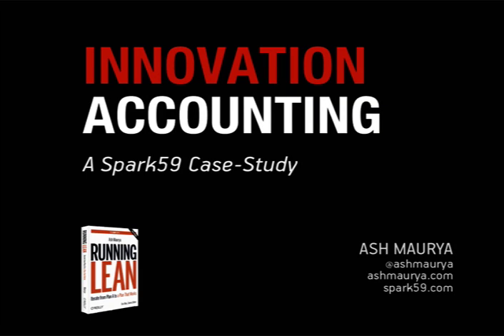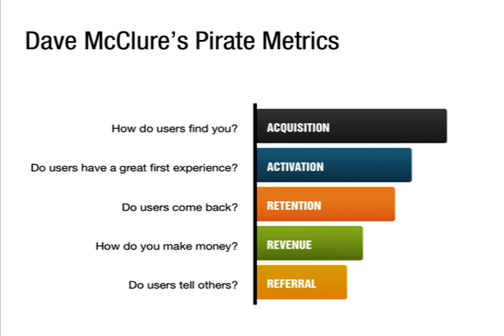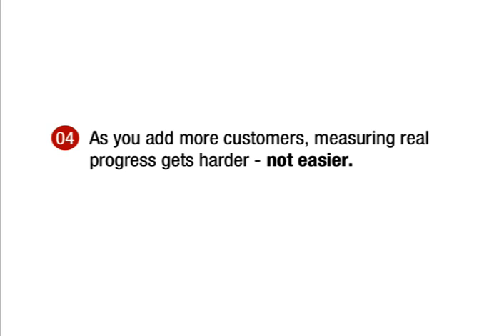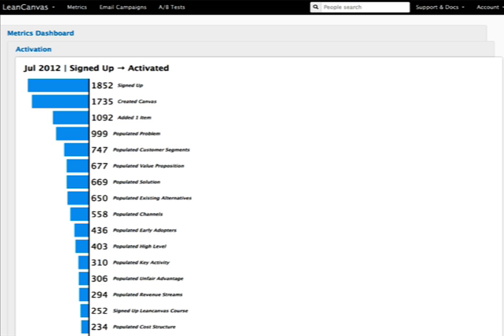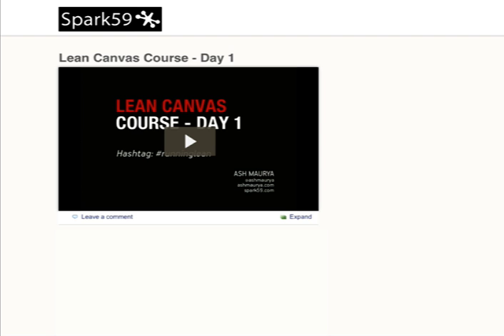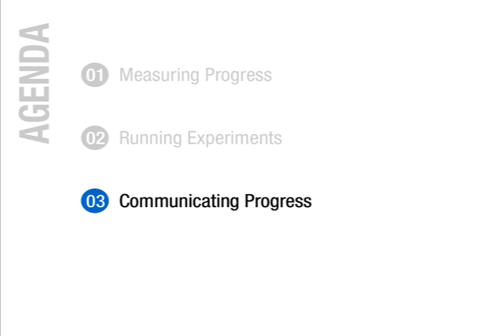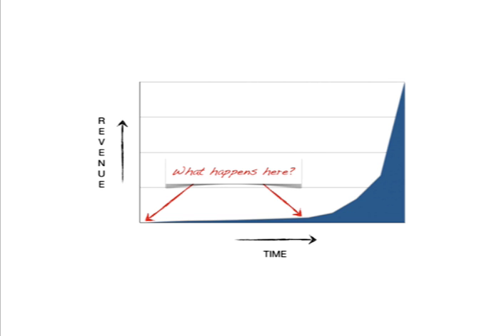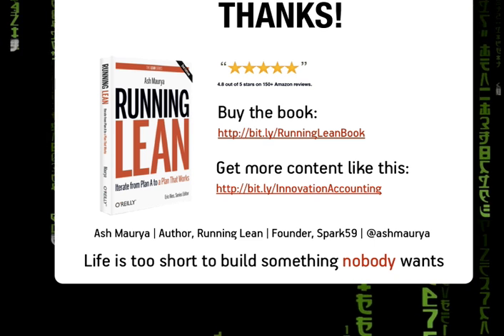Innovation Accounting in Practice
How to define, measure, and communicate progress with your internal and external stakeholders.